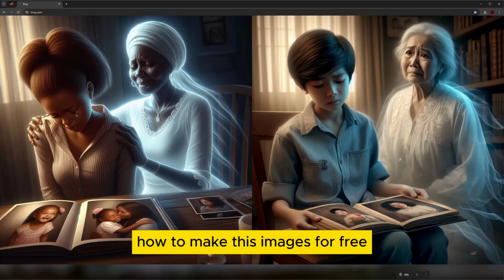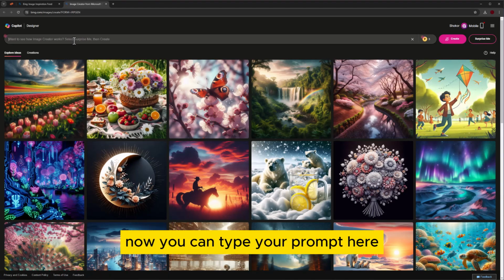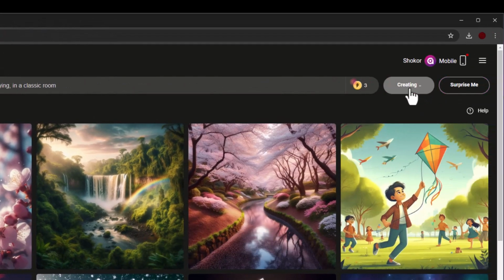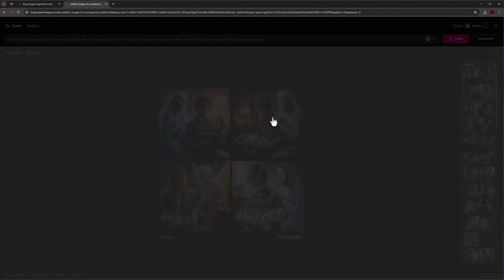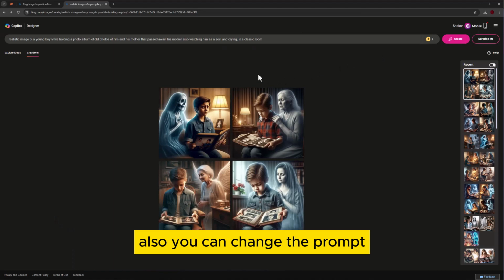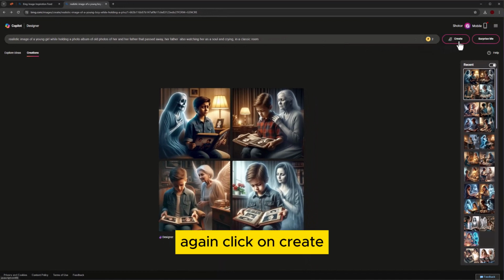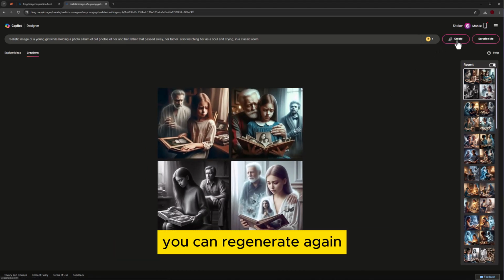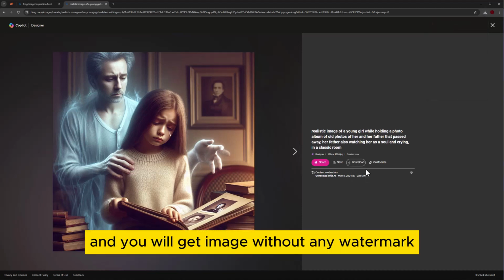Free Image Generator "Miss You Mother"